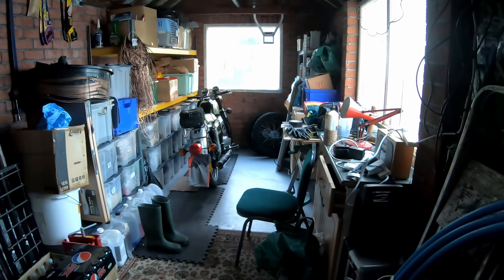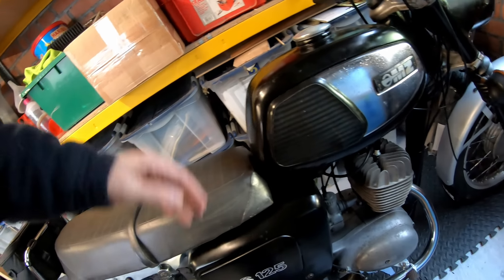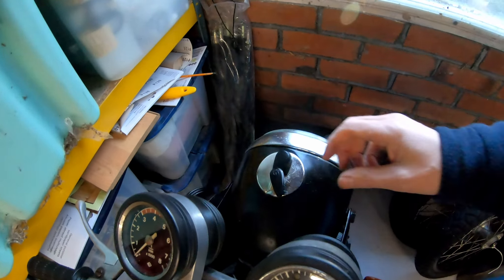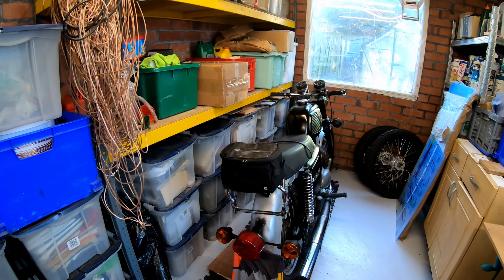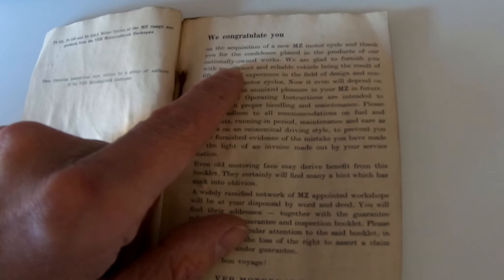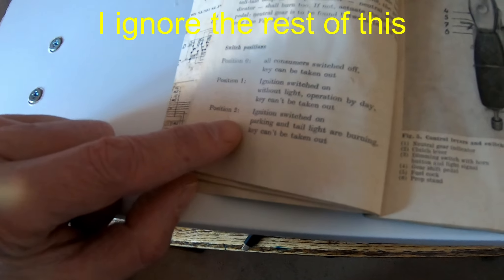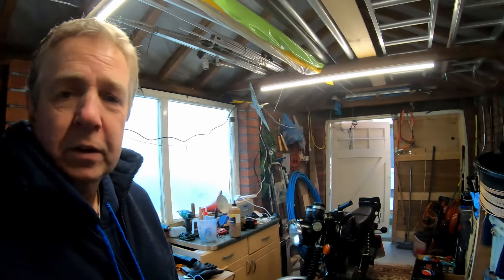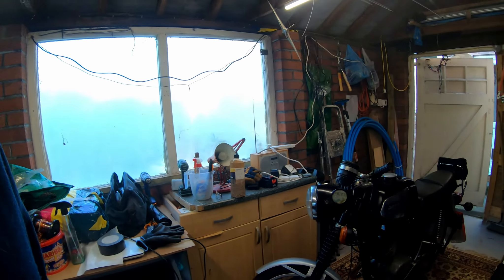MZ TS125 - Ep 13 How To Start An MZ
Codger Biker reminds himself how to do something (he once knew) from the past